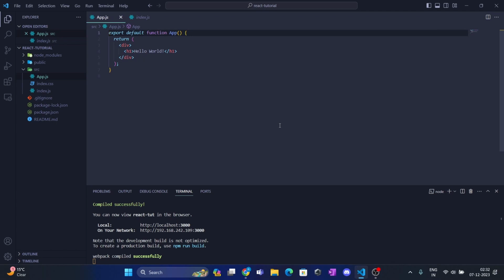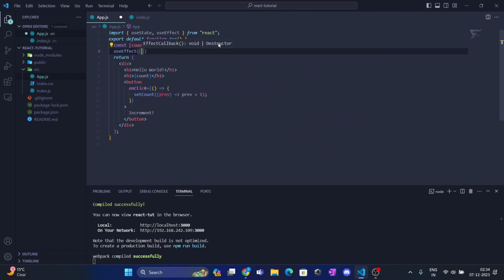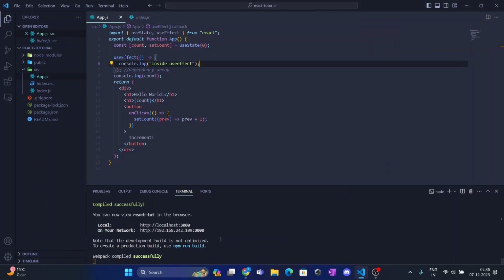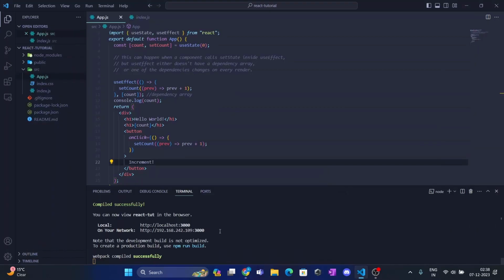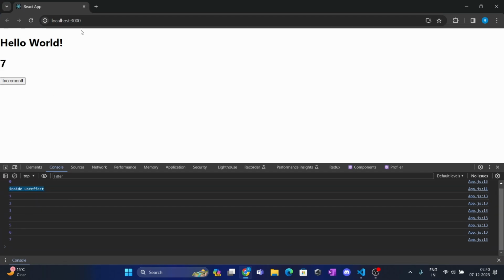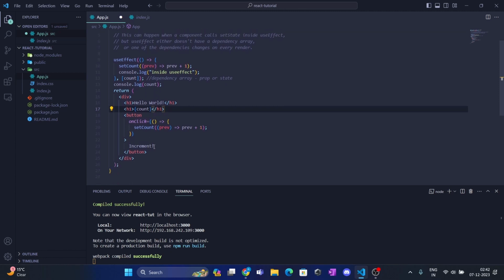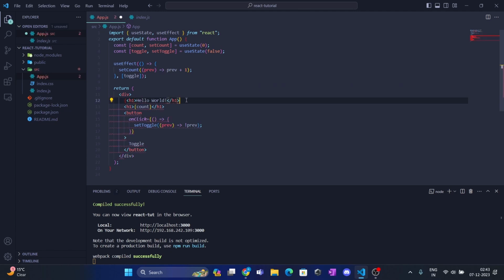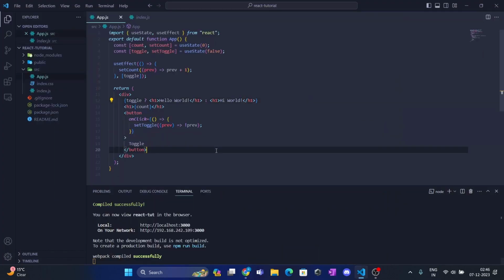ReactJs - useEffect Hook Explained (for beginners) !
In this video, you will learn about React useEffect Hook and the three ways in which the useEffect can be executed.

0:30 (useEffect Hook)
1:07 (useEffect coding)
14:37 (Talking about part 2 of useEffect for API call demo)